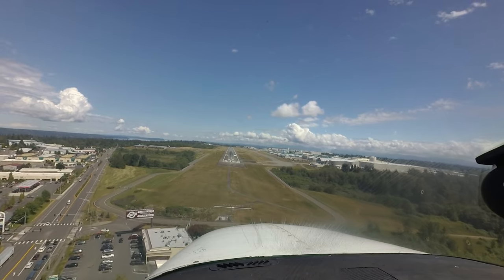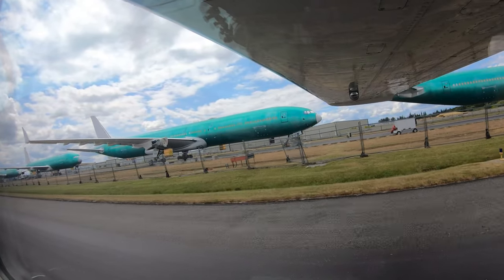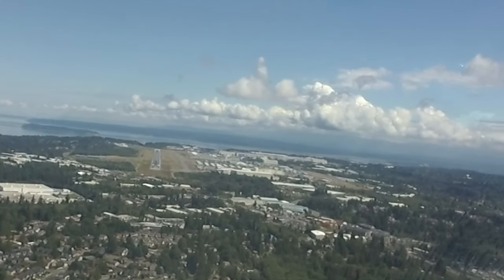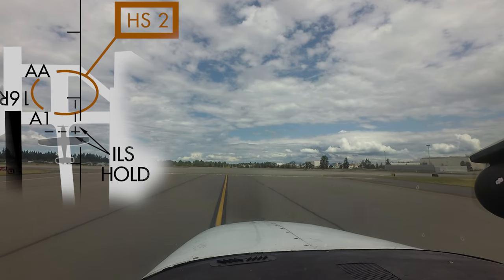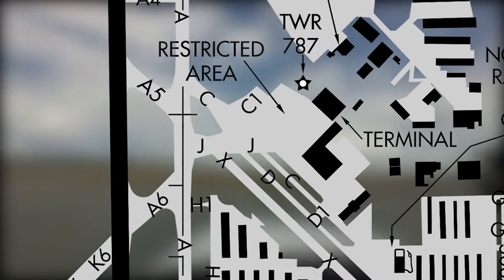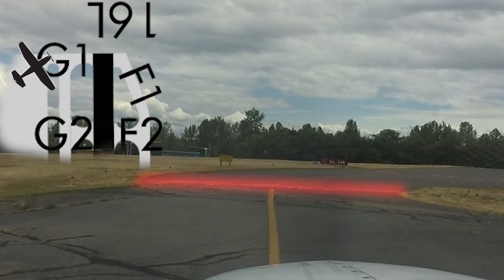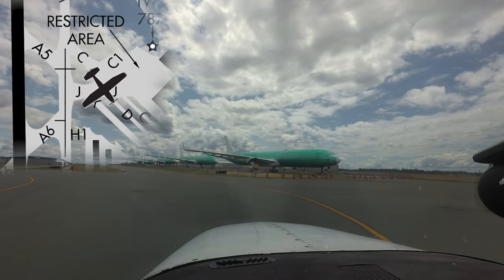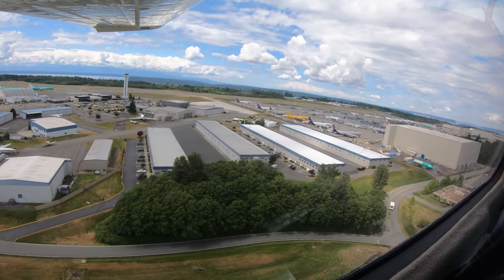From the Flight Deck - Snohomish County Airport (Paine Field) (PAE)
Snohomish County (Paine Field) (PAE) is a medium sized multi-use airport, located approximately 25 miles north of Seattle’s Sea-Tac International Airport, just east of the Puget Sound in Everett, WA. While it is primarily a general aviation airport, there is a large Boeing Aircraft manufacturing facility on the field. Test flights and taxi tests with large and heavy jet traffic are common. The airport also has daily air carrier operations. In addition to this, there are several flight schools located on the airport. This mix of pilot experience and aircraft makes PAE a complex environment for both controllers and pilots. As with any airport with parallel runways with staggered thresholds, the potential exists for wrong surface landings. Add a full-length parallel taxiway and the possibilities increase. This video prepares pilots for hot spots, challenges and runway configuration details at PAE.

for supplemental "pilot handbook" information on this airport including airport-specific cautions, information local controllers want pilots to know, airport communications, airspace details and other preflight planning resources.

To address wrong surface events where an aircraft lines up to or lands on the incorrect runway, taxiway, or airport, the FAA released Arrival Alert Notices (AAN) at various airports with a history of misalignment risk.